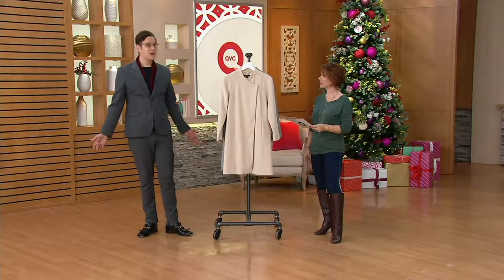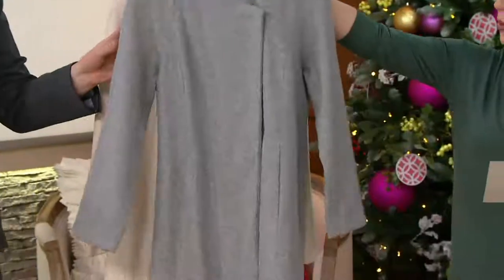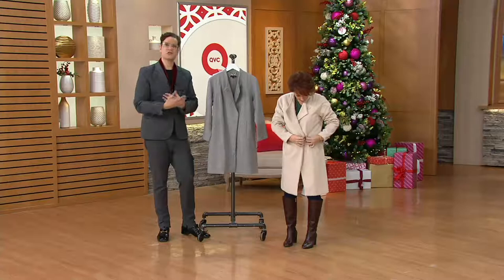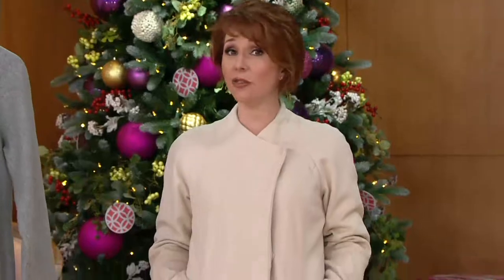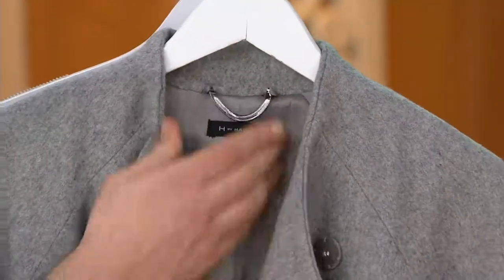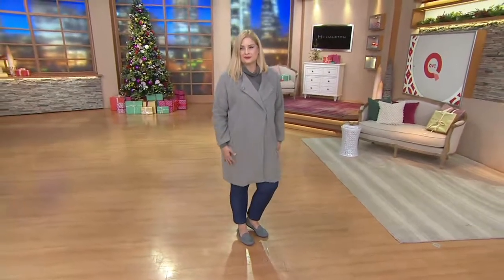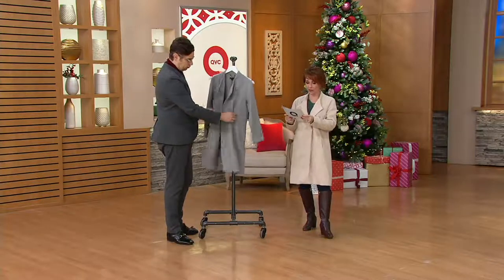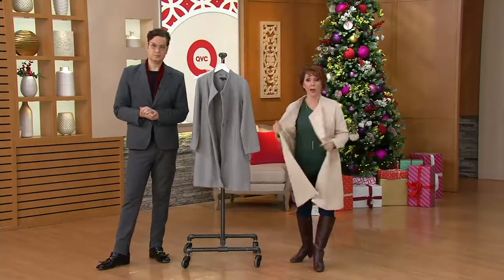H by Halston Wool Blend Snap Front Long Sleeve Coat on QVC